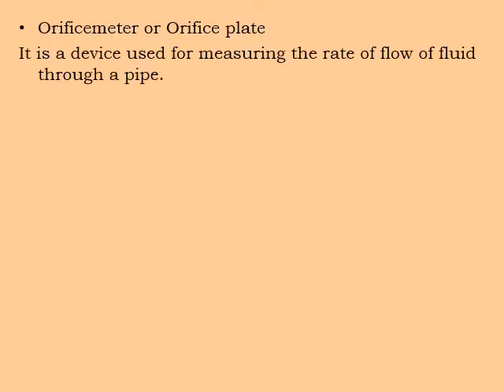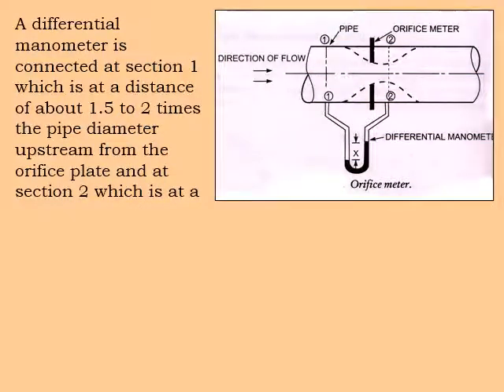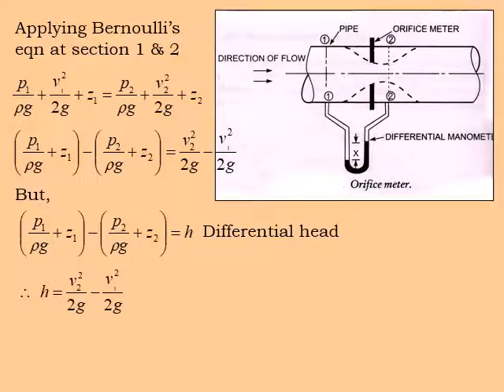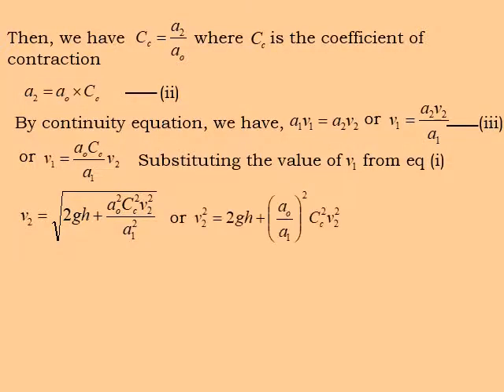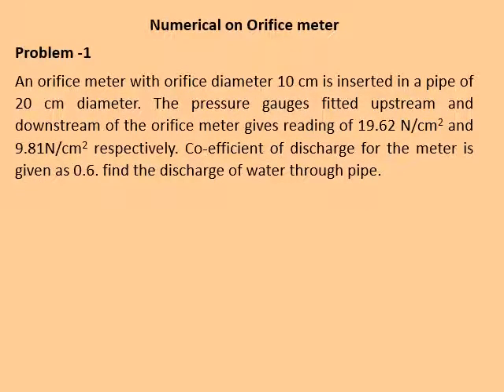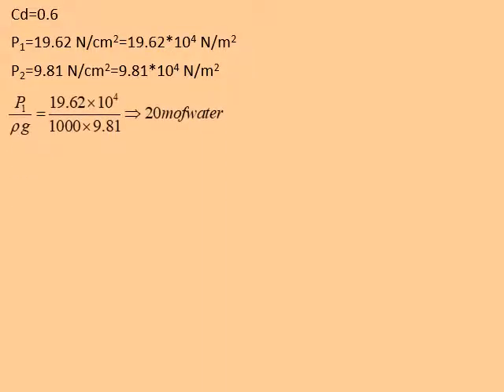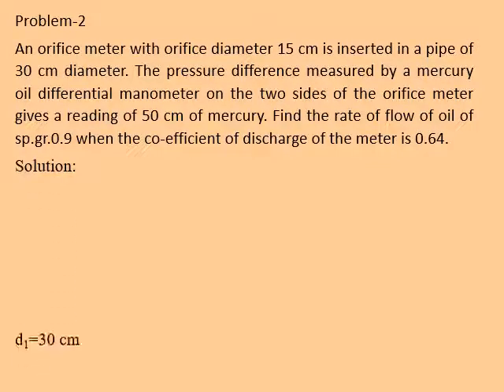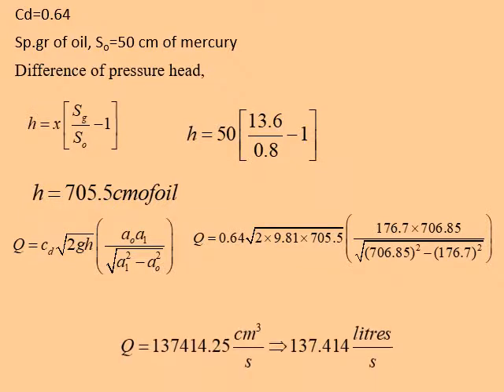VTU FM 18ME43 M3 L4 Orifice meter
1)Title of the Video :VTU_FM_18ME43_M3_Lecture4
2)Description of the Video :

This video will explain about Orifice meter .

Add tags:.